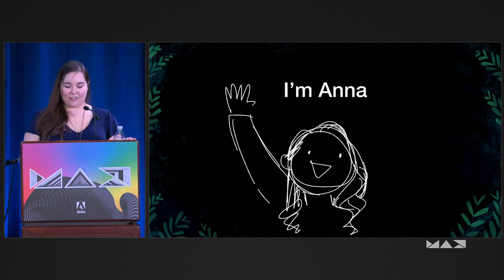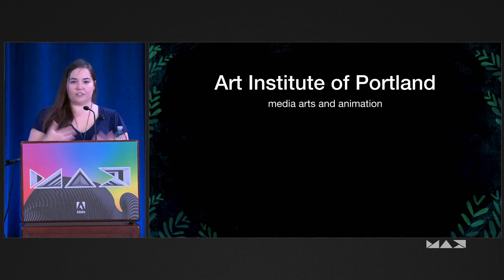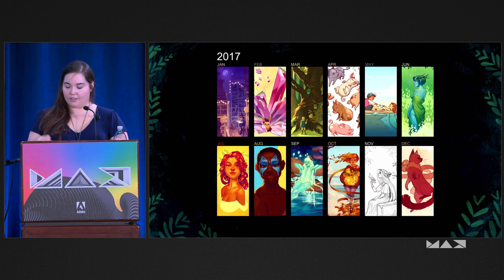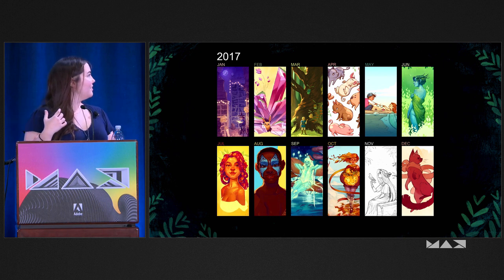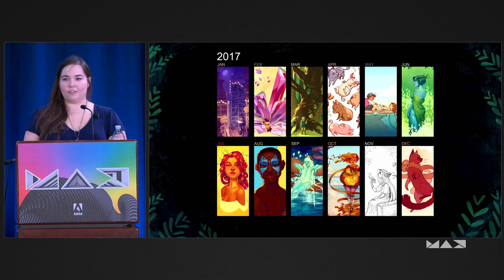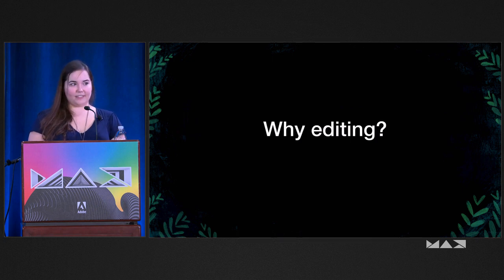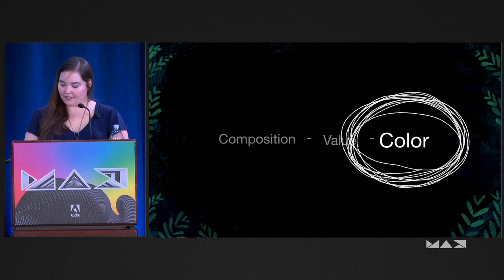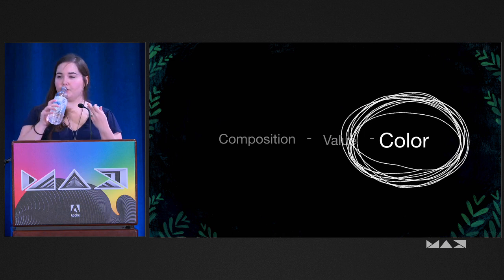Creating Your Best Work: Training Your Eyes to Edit with Anna Daviscourt | Adobe Creative Cloud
Whether beginning with a blank canvas or revisiting an old piece, figuring out what to do next is an artist’s greatest challenge. All you need are the right tools and a plan to use them. Join illustrator, author, and MAX Master Anna Daviscourt to find out how to revolutionize your work by breaking down what makes a design go from sloppy to stunning, and never look at art the same way again.

As Anna guides you though her techniques, you’ll learn:

How to identify and revise design weaknesses in your work
Methods for understanding the basics of value, composition, shape, color, and light
How to build an effective workflow to improve your art and ramp up your speed
Tips for applying art principles to enhance your work